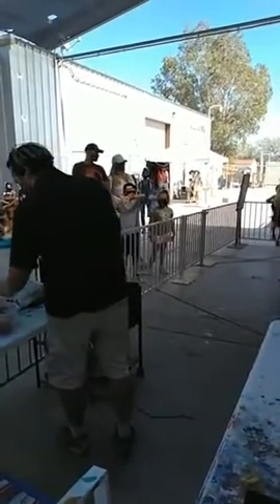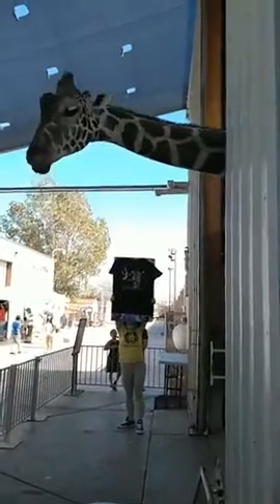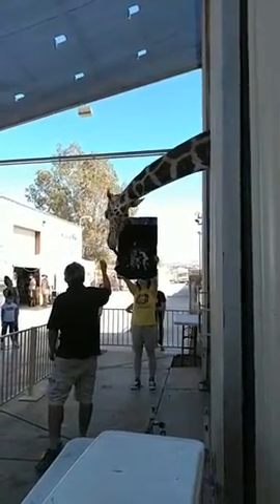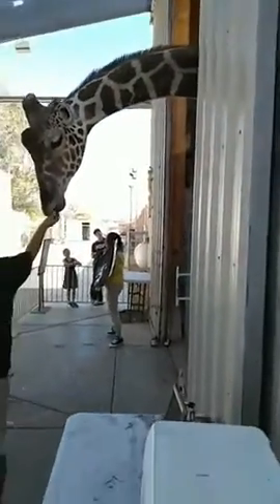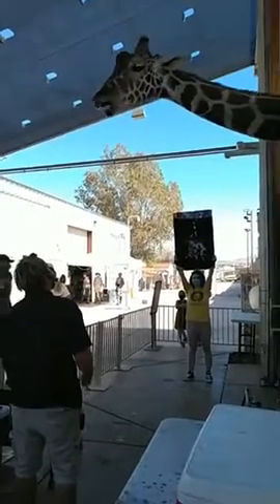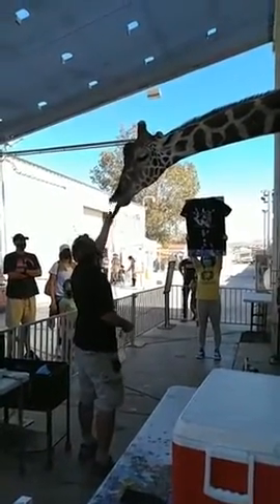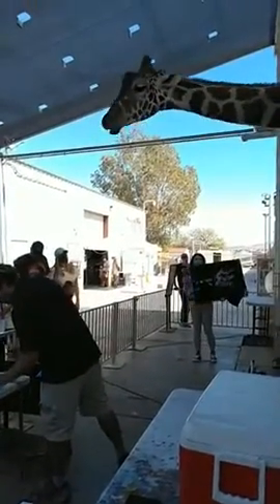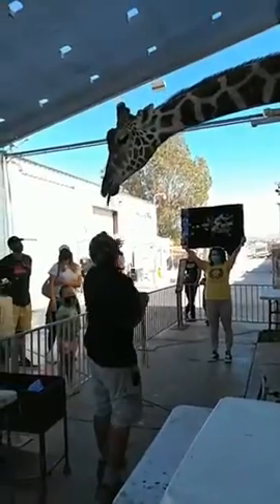Silver and Gold